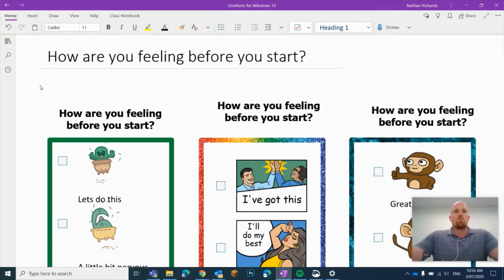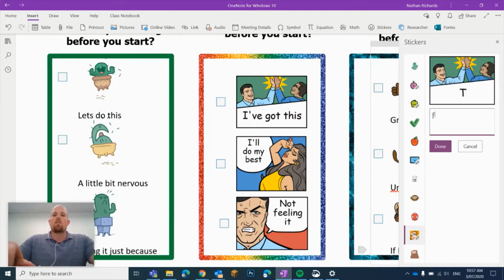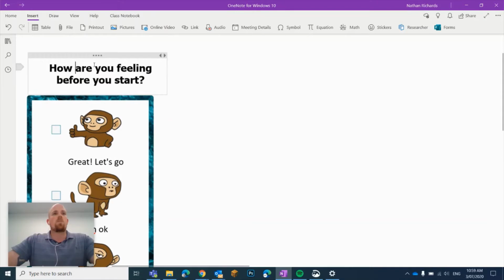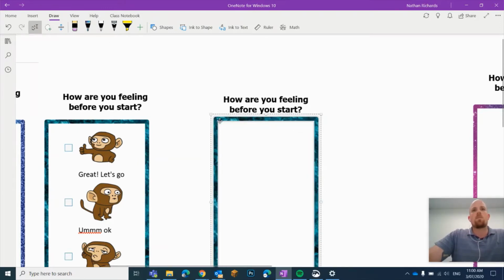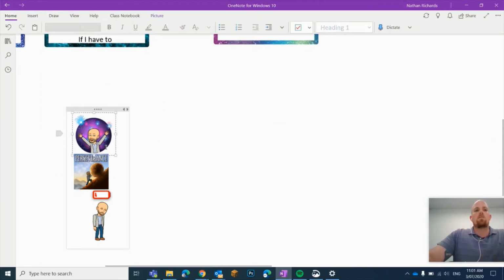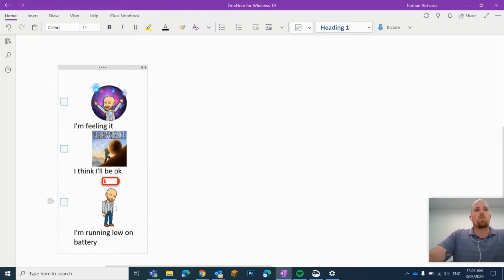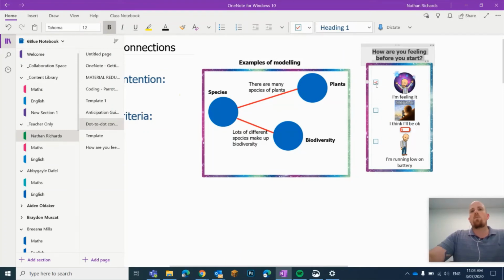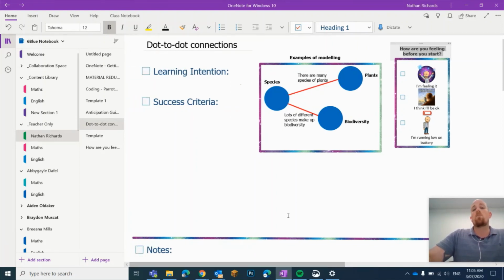OneNote - Graphics to determine student emotion 🤖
Ever thought of using OneNote to gauge how students are feeling about a task before they start. Have a look at this idea on EverythingOneNote